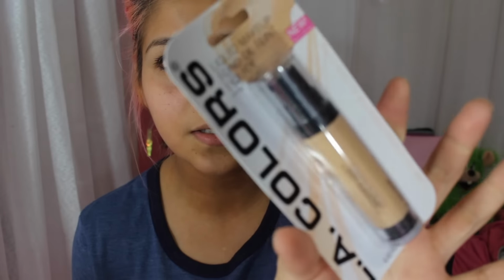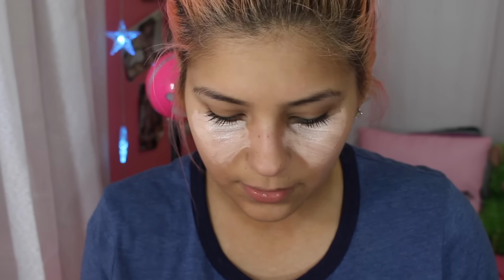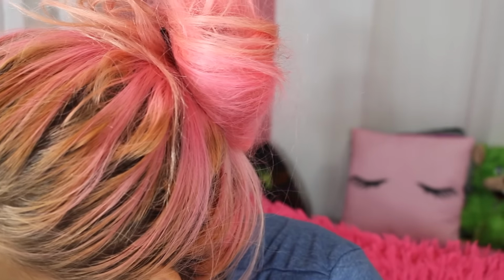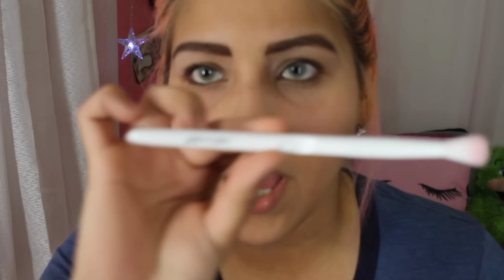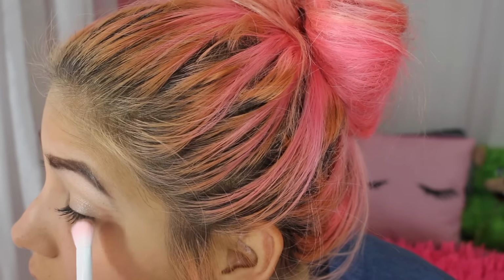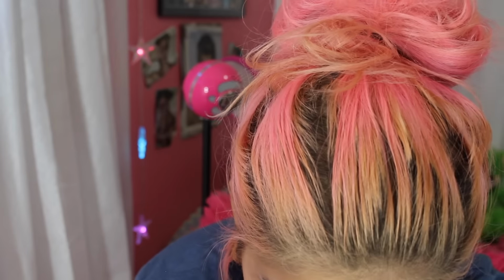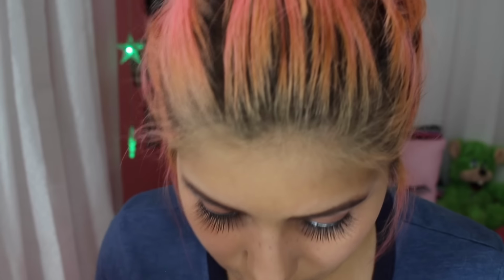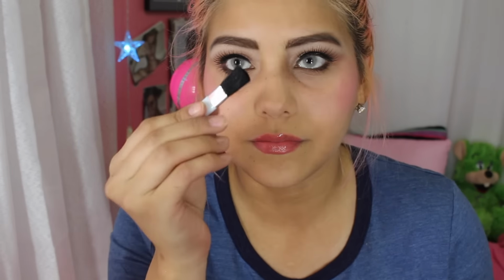Full face using only Dollar Tree Products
This was sorta like a fail lmao.